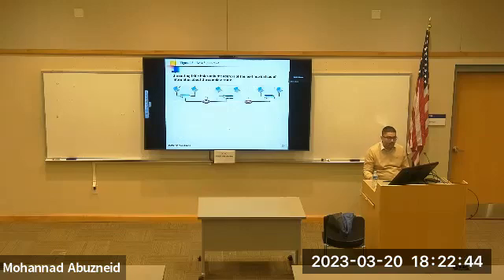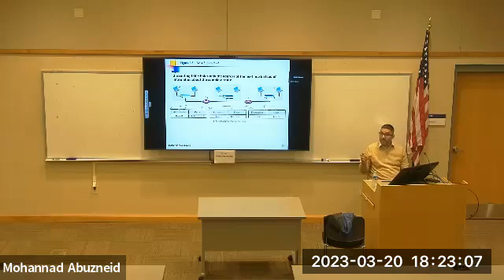DCC SP23 6